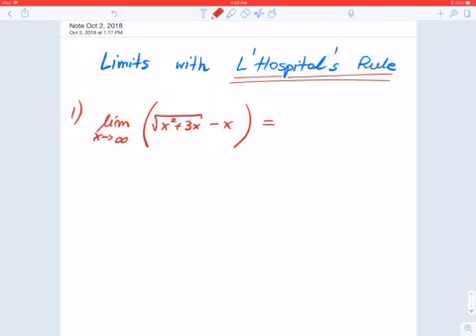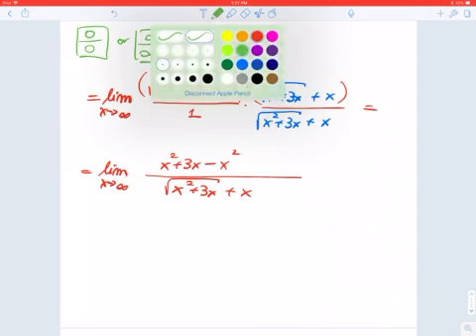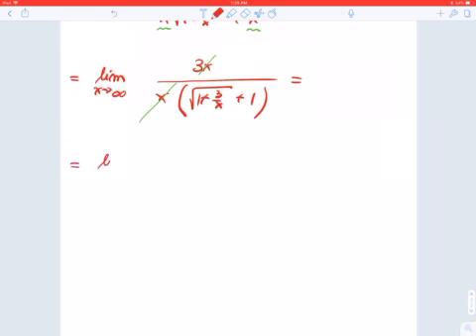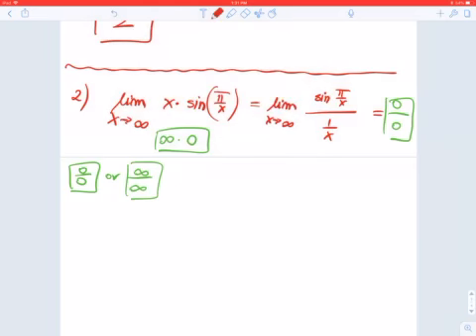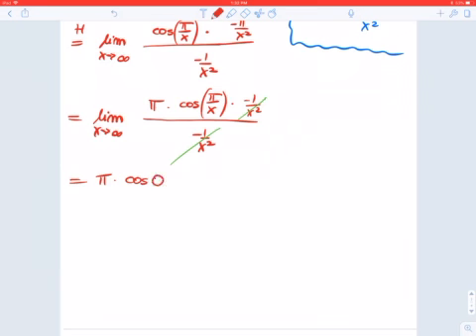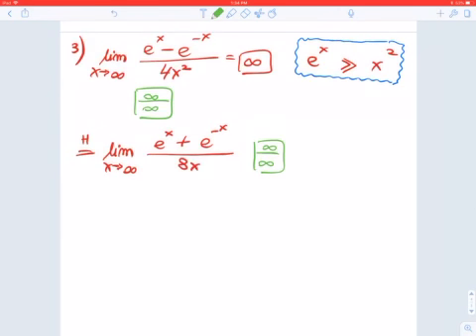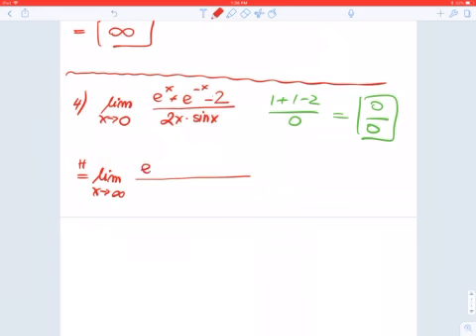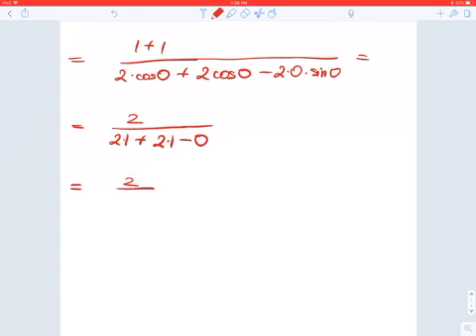LHospital Rule Practice